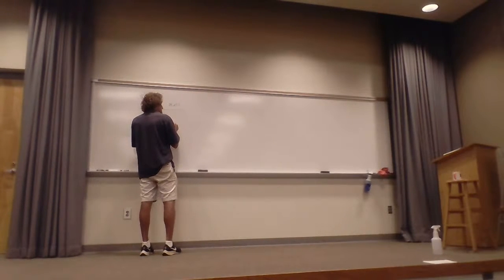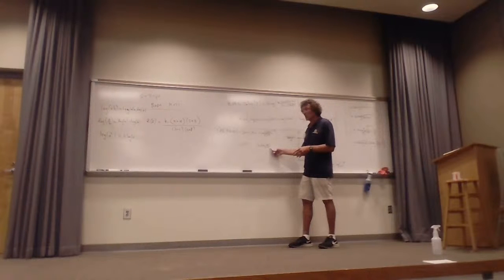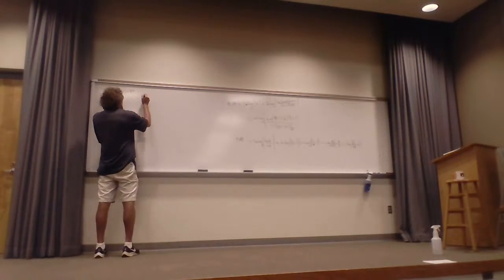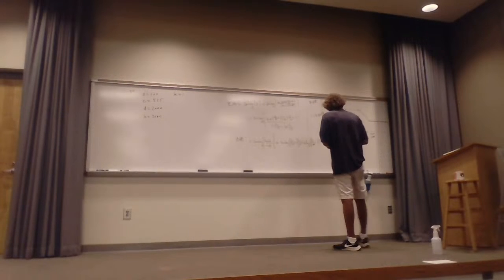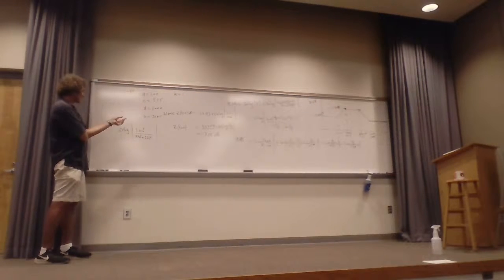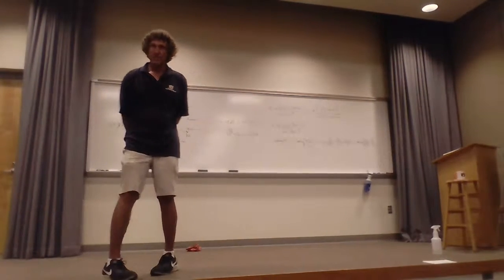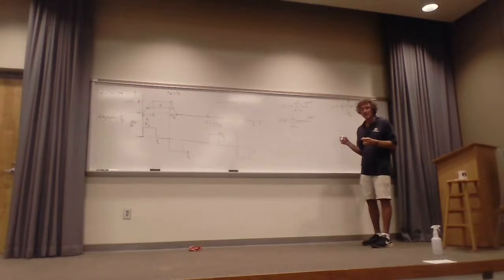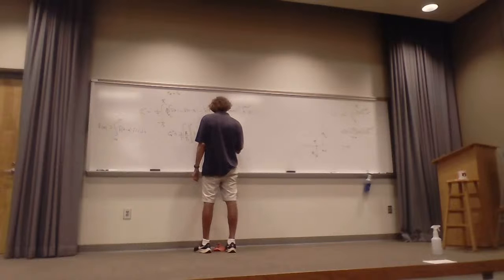Lecture 17 (7/9/21) - Section 002